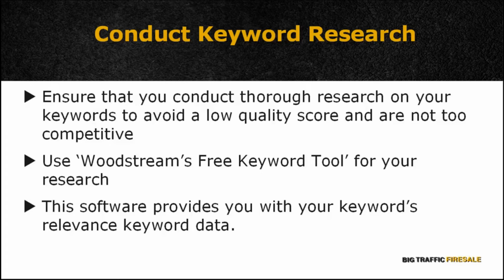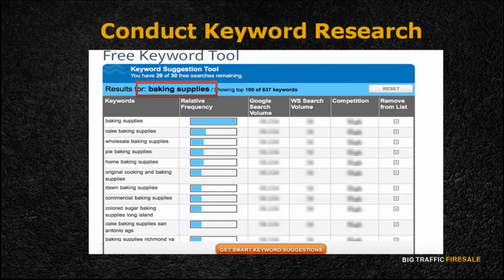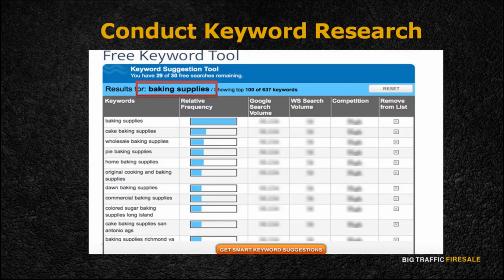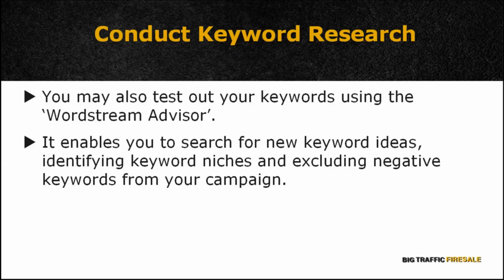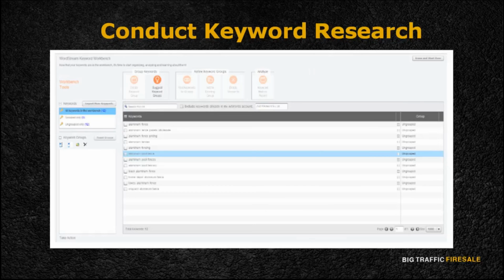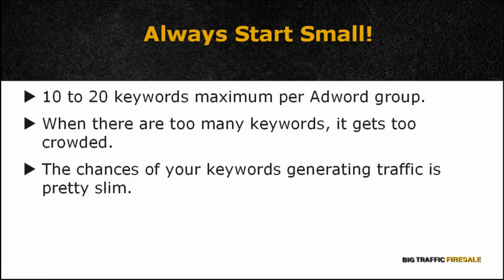The Stractics Strategies And Tactics In Using Google Adwords Effectively Part 1 | Earn Money Online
Marketing, Make Money Online, how to make money online, earn money online, YouTube Celebrity.

digital marketing
earn money Online
internet marketing
best digital products